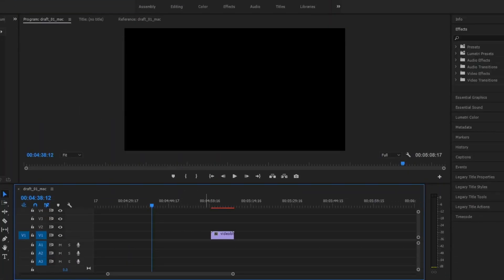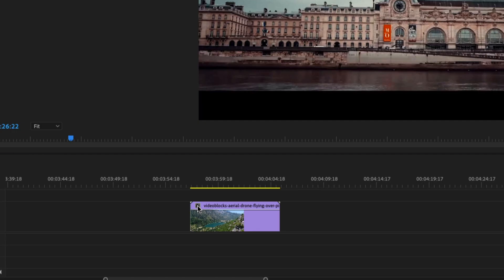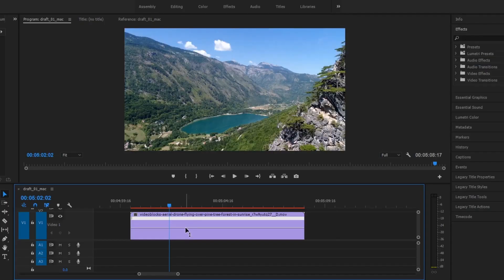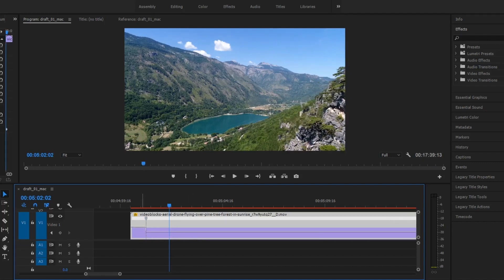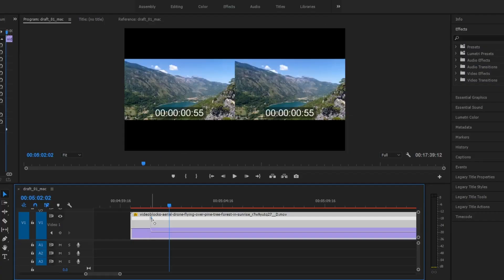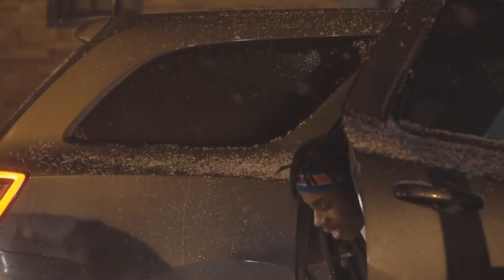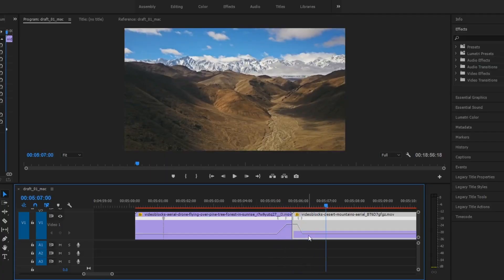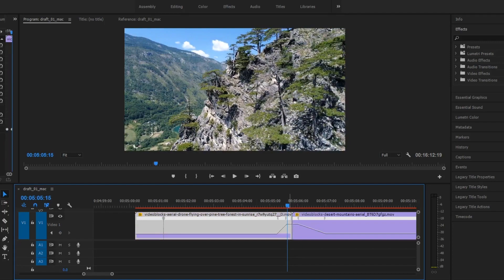How You Can Make Sam Kolder's Speed Ramp Transitions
In this video I show you how to speed ramp like Sam Kolder. Speed ramping is a very cinematic transition that you should learn. With the help of adobe premiere pro, it is very easy to learn.